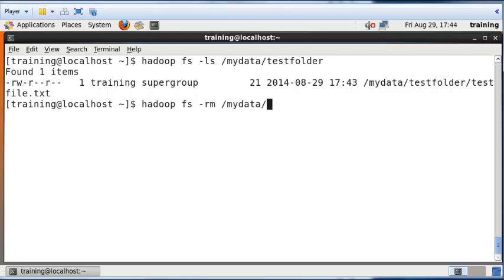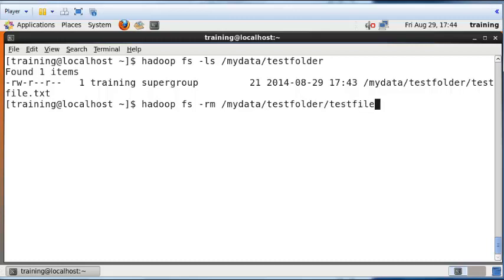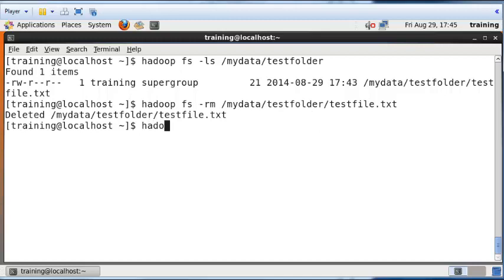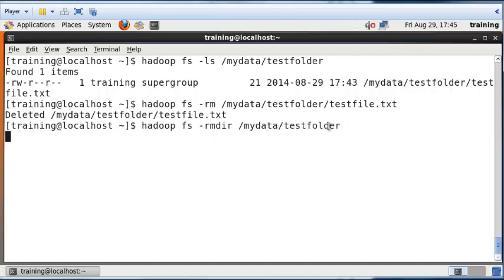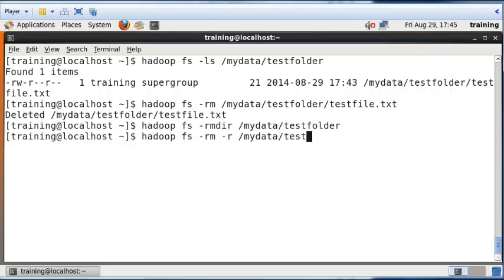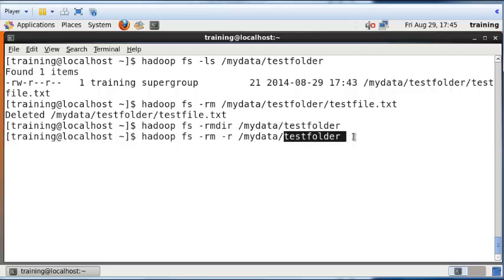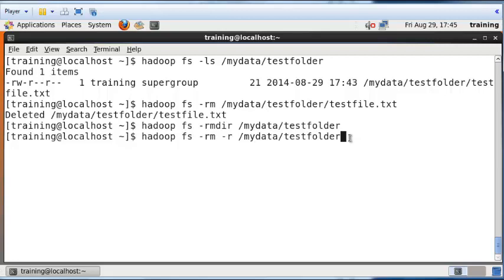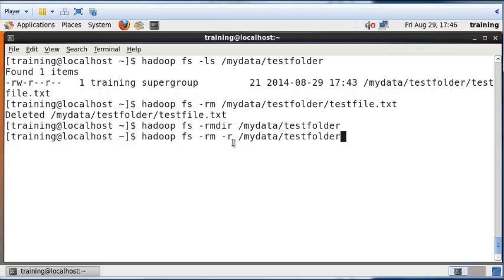Hadoop HDFS Basics: Deleting Files and Folders from HDFS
Shows how to delete files and folders, individually as well as recursively